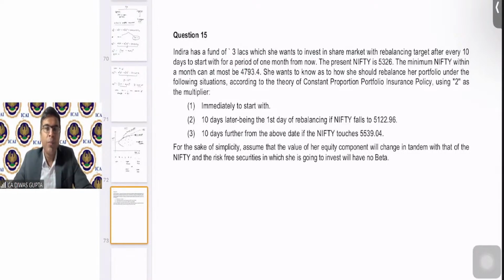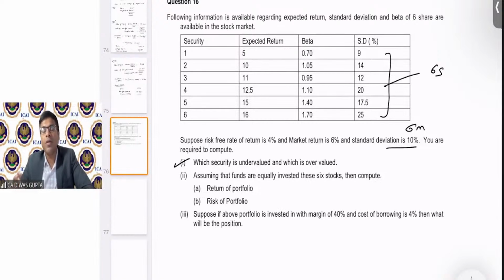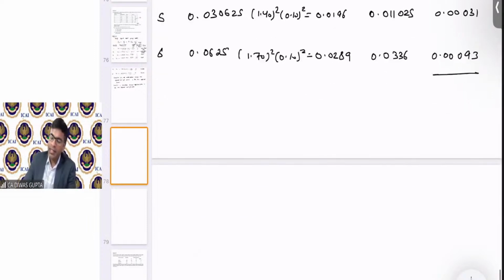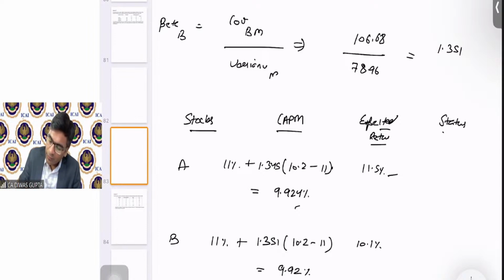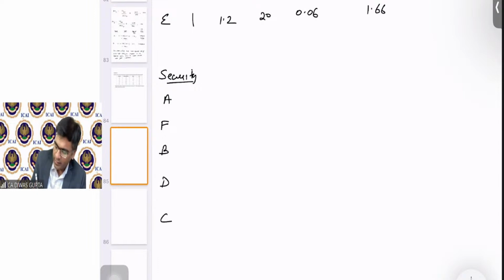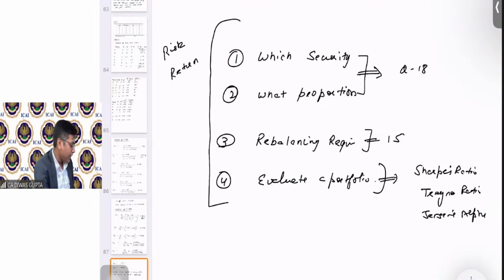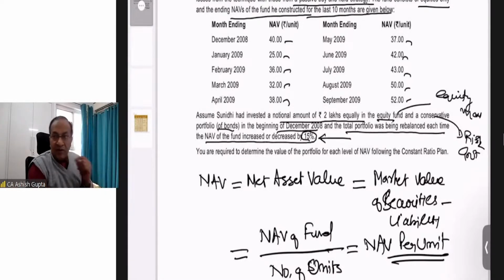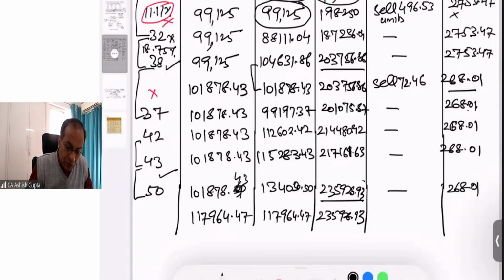Final Paper 2: AFM | Topic: Portfolio Management | Session 1 | 06 Feb, 2024